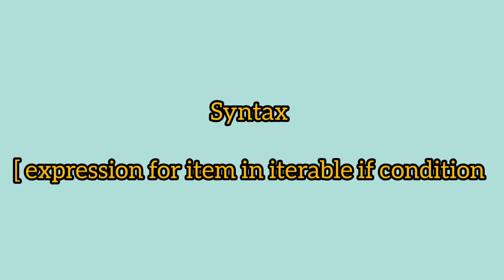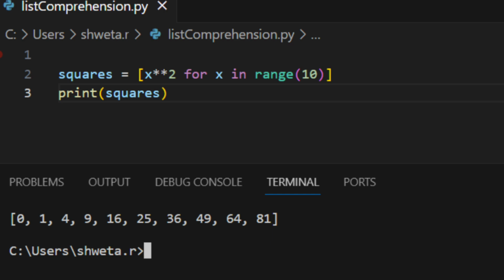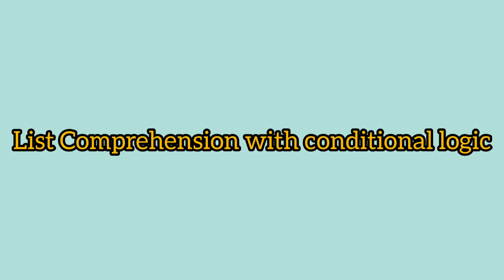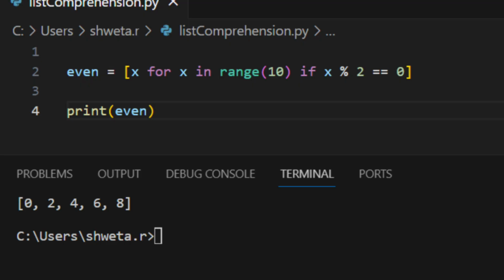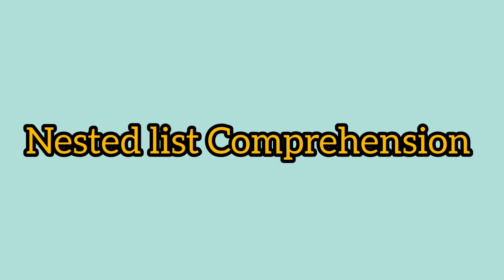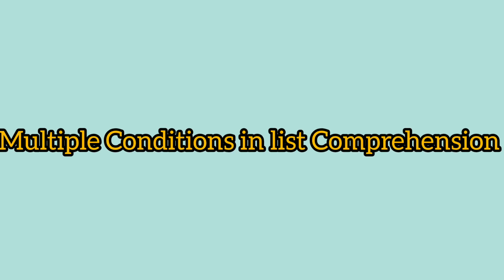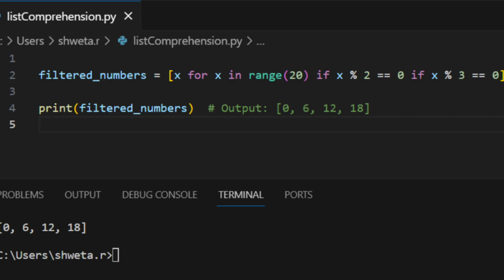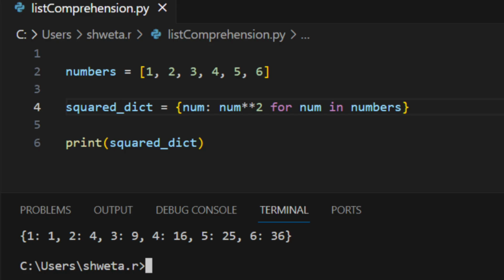list Comprehension in Python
Video 20

Title: list Comprehension in Python

Description: Welcome to our Python programming tutorial! 🚀 In this video, you'll learn everything you need to know about list comprehensions in Python, a powerful tool for writing more concise and readable code.

What You'll Learn:

What list comprehension is and why it's useful

How to convert traditional loops into list comprehensions

Using list comprehensions with conditional statements

Happy Coding! 🚀